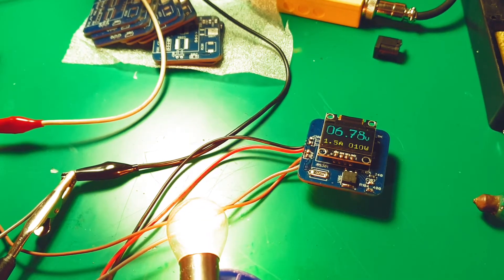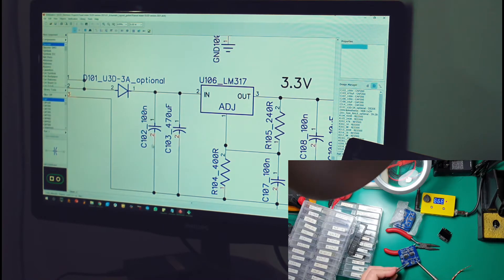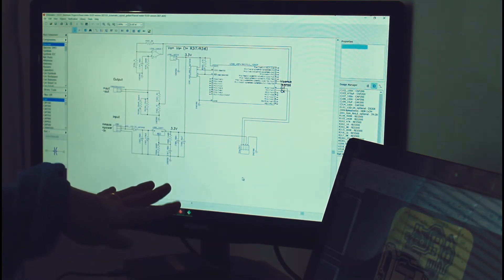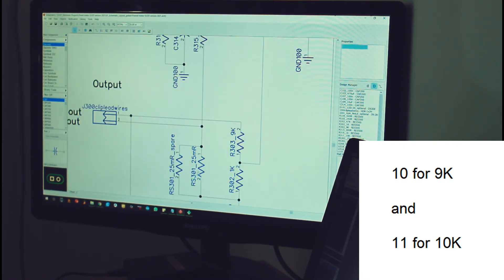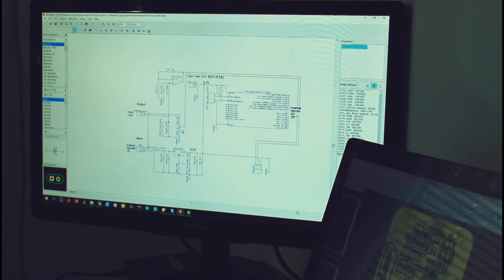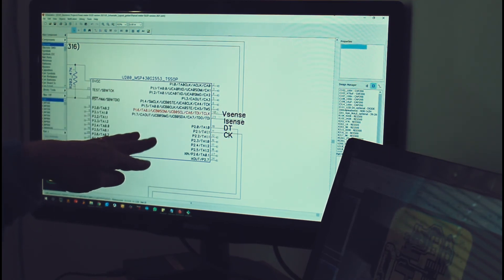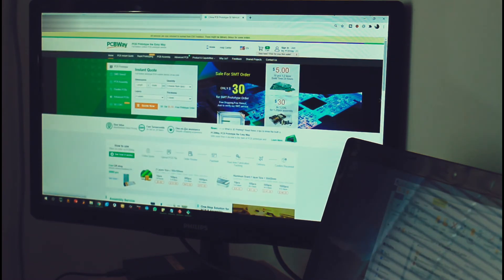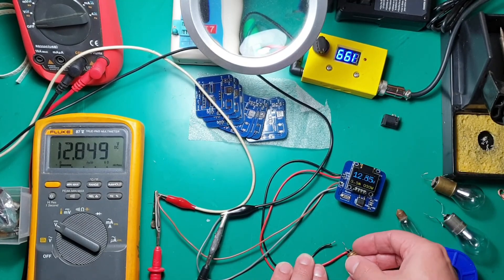I explain the schematic of my new panel meter creation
If you want to order the PCBs, follow this link.

In this video I explain the schematic I created for this panel meter. The meter is the most recent remake of an older panel meter I made in October 2017. For those of you who are interested in replicating this project, here is a link with the complete project that includes both the gerber files and the firmware.

This video is also about: FunElectronicsToday,how to create a schematic,make an electronic project from scratch,make a schematic from scratch,diy electronic schematic,diy electronic project,lecture about how to create a schematic,how i created this schematic,how to create a schematic diagram,how to create a schematic file,diy electronic projects at home,diy electronic projects circuits,diy electronic projects youtube,I explain the schematic of my new panel meter creation,electronic project